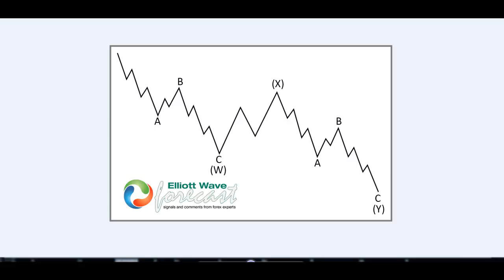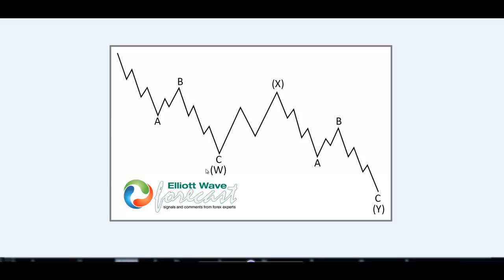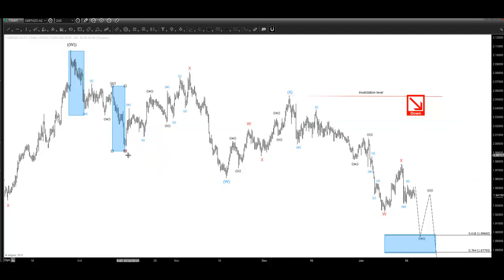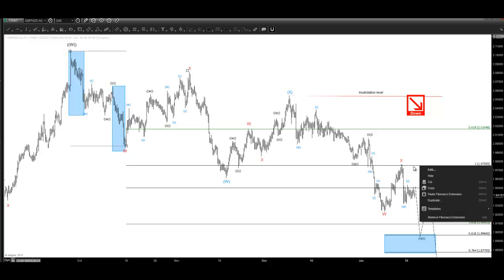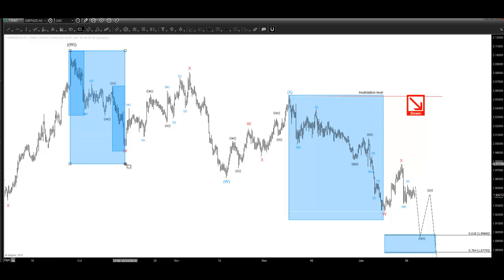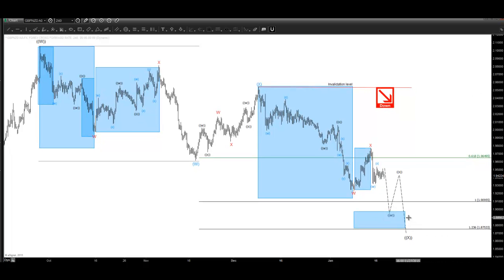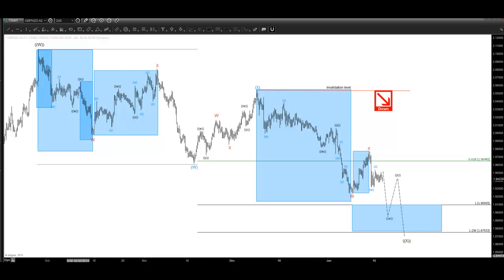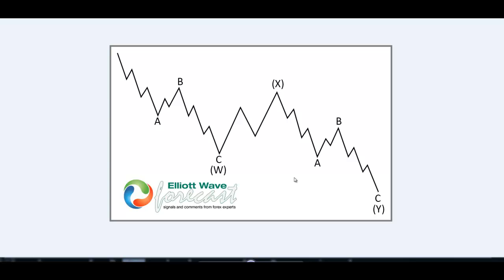How to trade a WXY Elliott Wave Structure | Learn Elliott Wave | Elliott Wave Theory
In this educational video, we are going to take a look at WXY Elliott wave structure which is one of the most important structures in the market.

Risk: Educational only. Wave structure can invalidate. Not personalized advice.